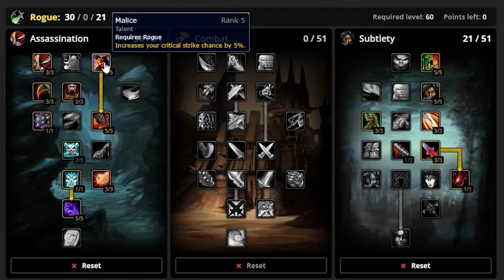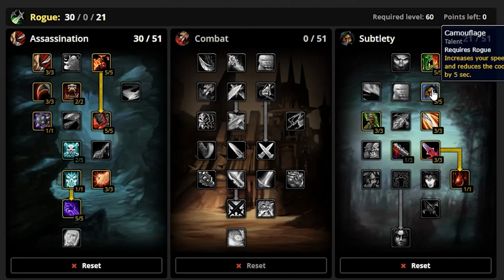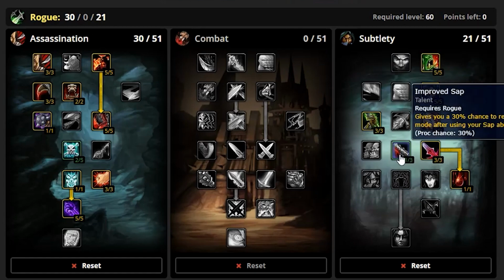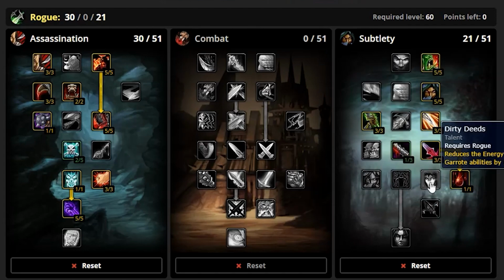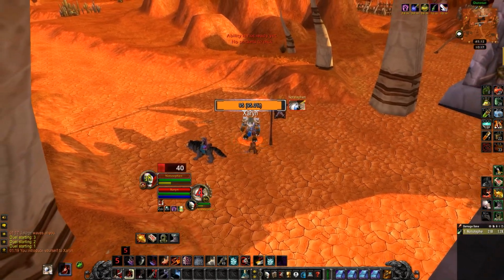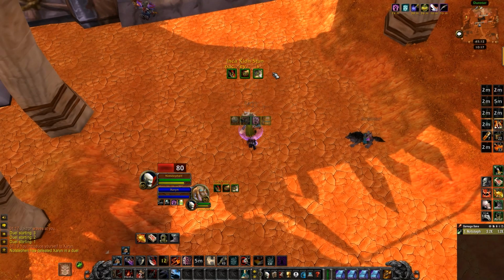Seal of Fate Hemo is the best Griefing Build for Classic Rogues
After watching this entire guide I guarantee you'll pass it along to all of your rogue friends.
Discord highgrieflordstephen